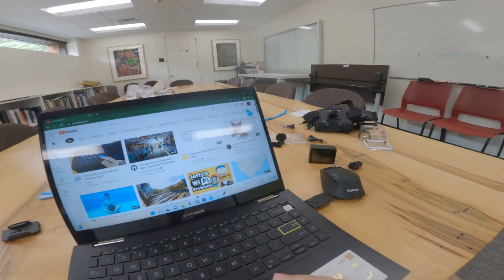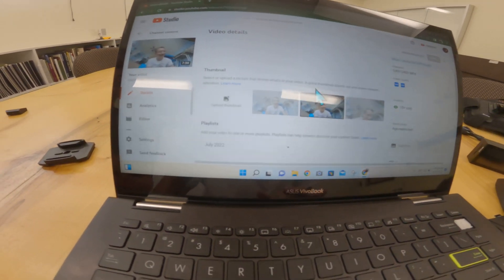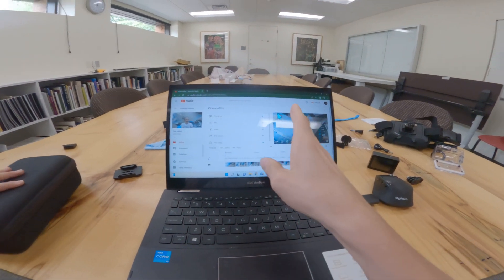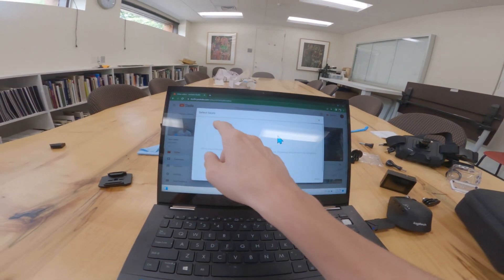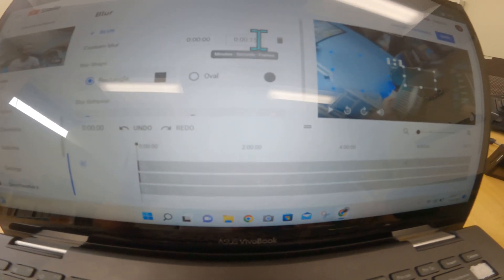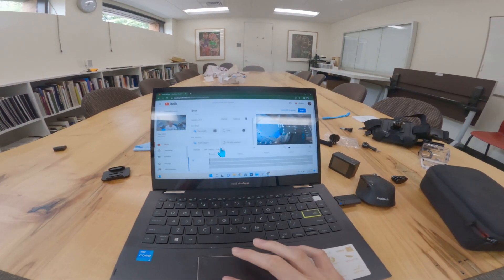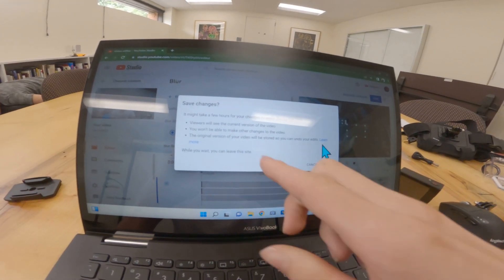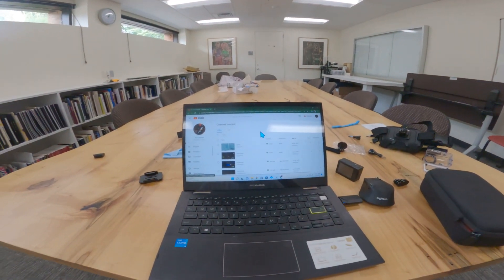How to use Youtube's built in editor